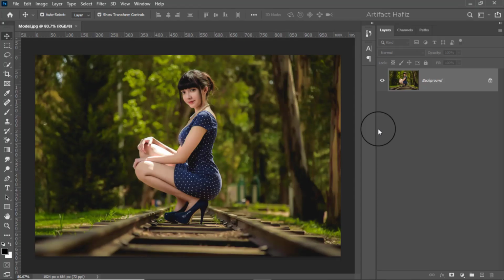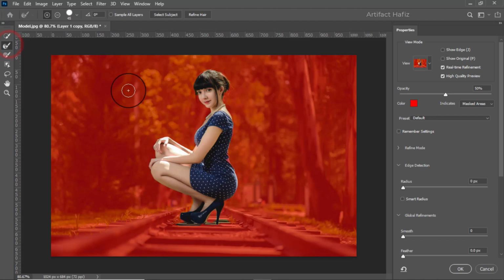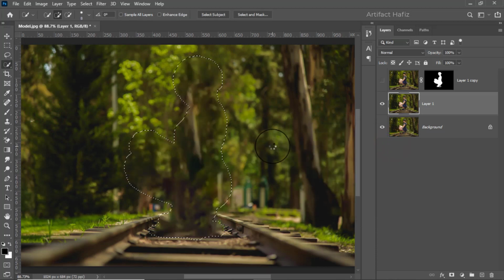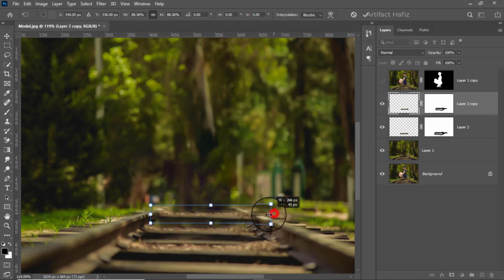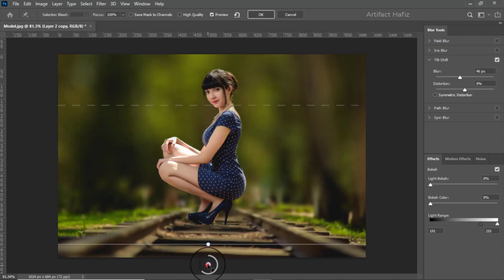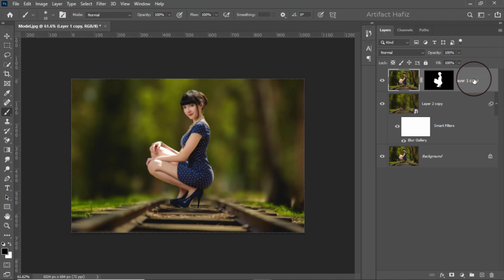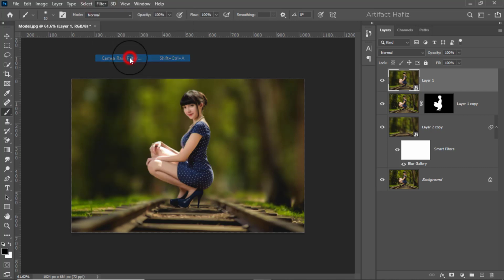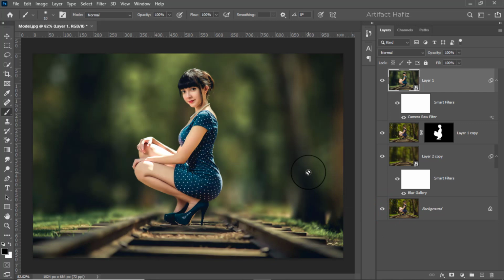How Professionals Move to Blur More - Photoshop Tutorial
Hello Viewers,
Here I will show How Professionals Move to Blur More - Photoshop Tutorial.

Skype: rakibhafiz
Follow me on